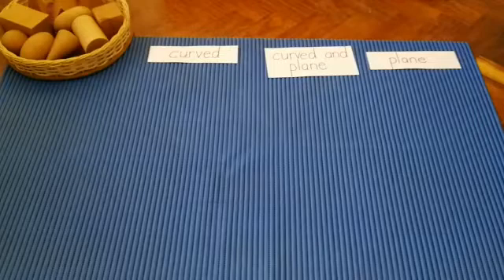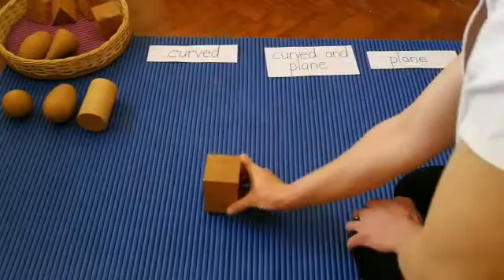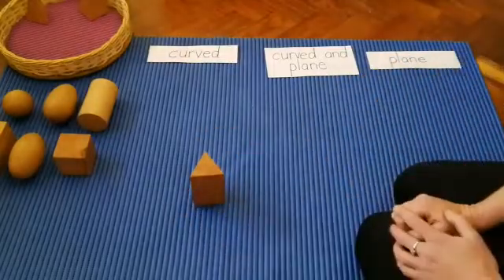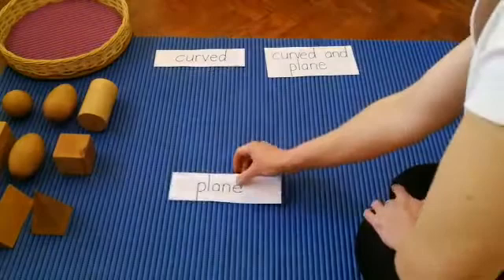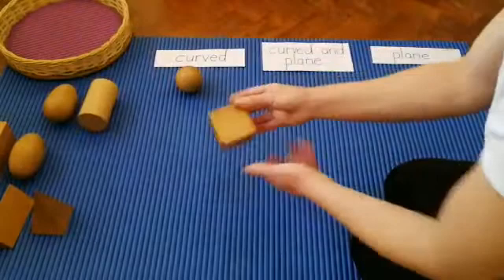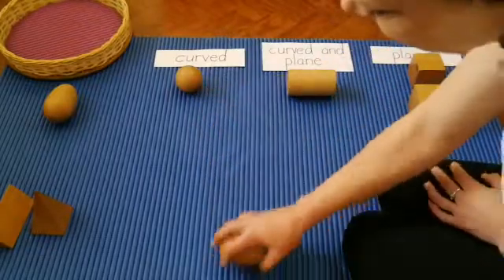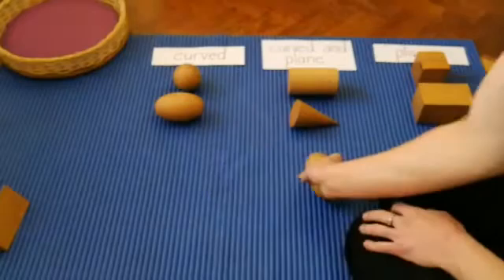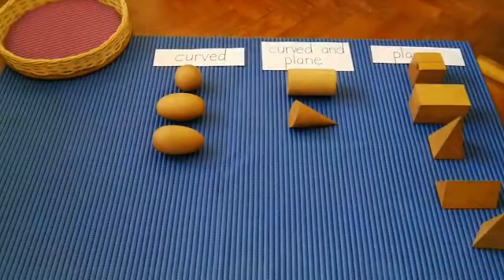Montessori Geometric solids categorise curved, plane, both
This activity helps to refine visual discrimination, it  gives a tactile impression of 3D shapes and lays a foundation for Geometry

"At home consolidation" can be found here. Its also really fun to make Geometric Solids out of playdough.